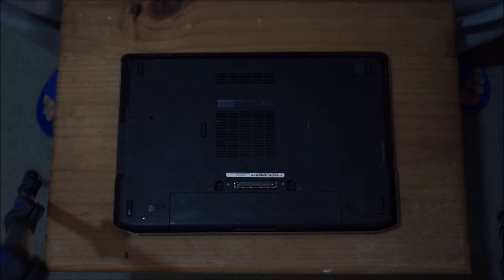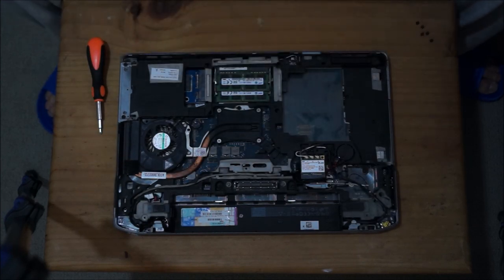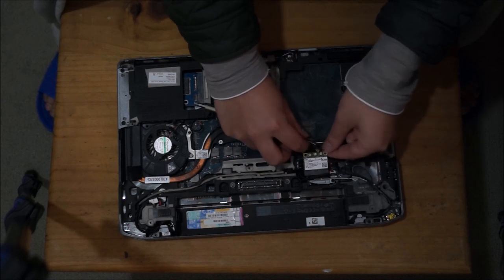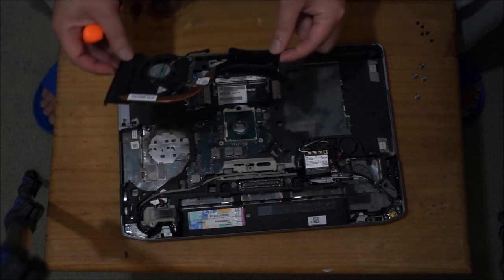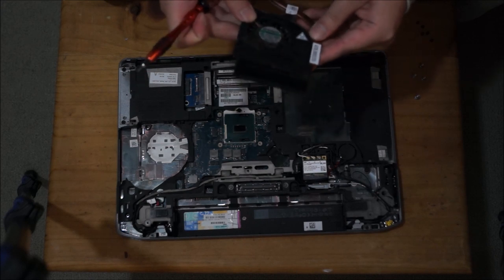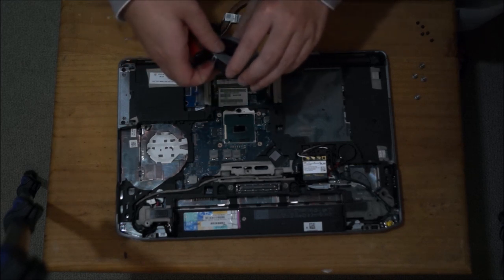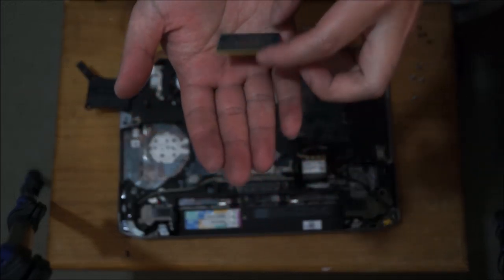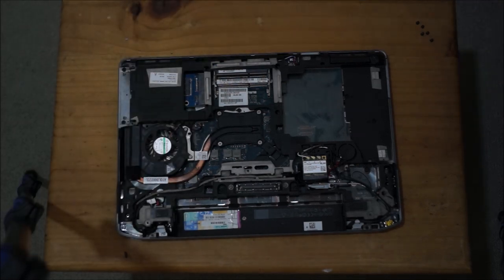OPEN ME UP! Dell Latitude E6430 and E6420 Disassembly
CPU can be changed, there are 2  DDR3 ram slots max of 16GB with 8GB sticks in each slot, dvd drive can be changed, one normal sata hard drive